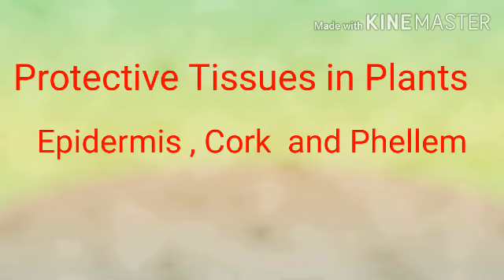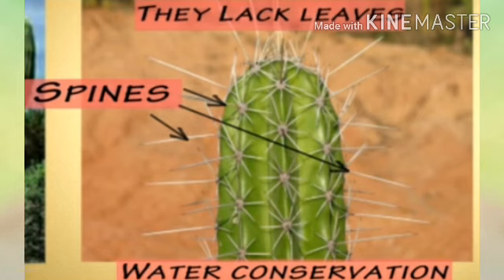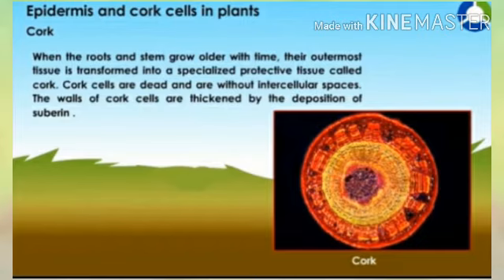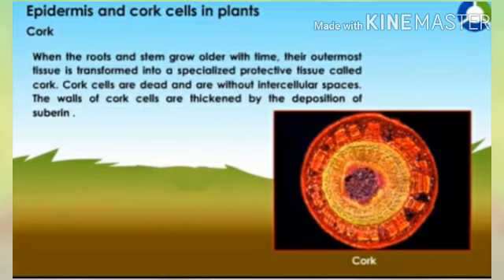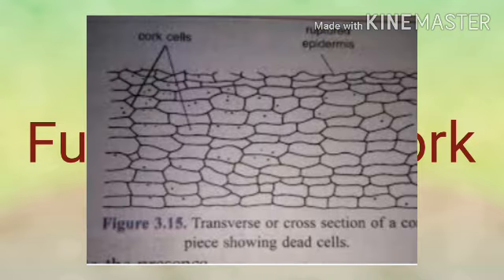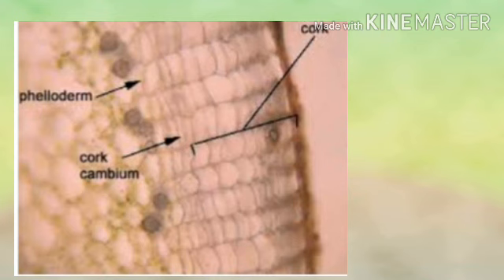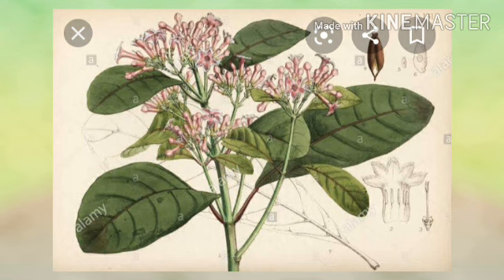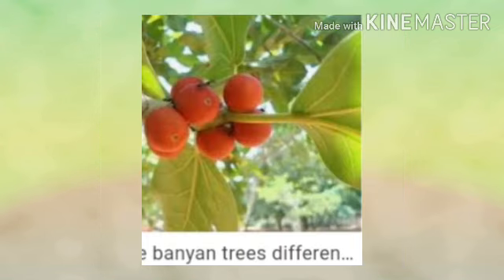Class9 : Chapter 2 Tissues (Protective Tissues)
Science:(Bio): Episode 3

Below topics are covered in this video:

1. Explanation to Protective Tissues

Dated 23.7.20